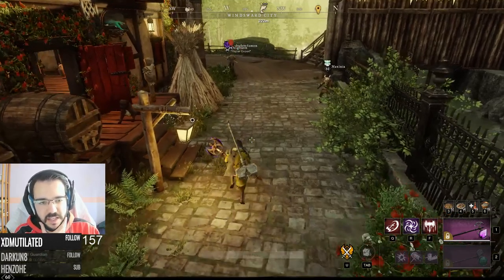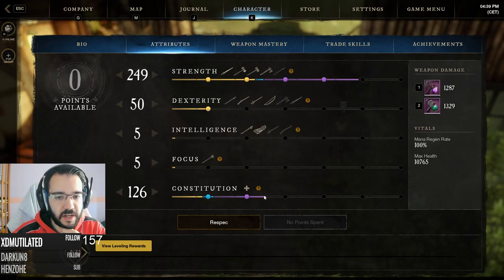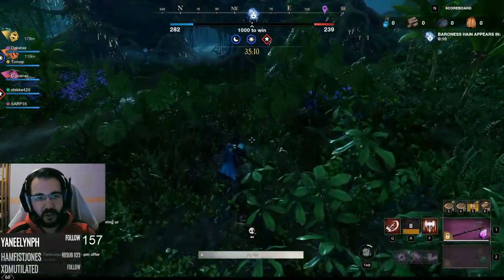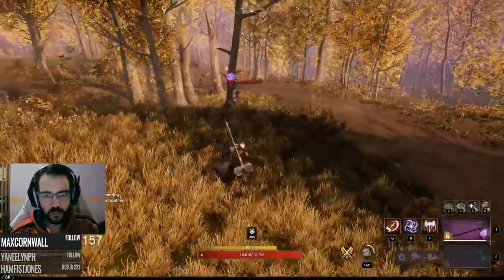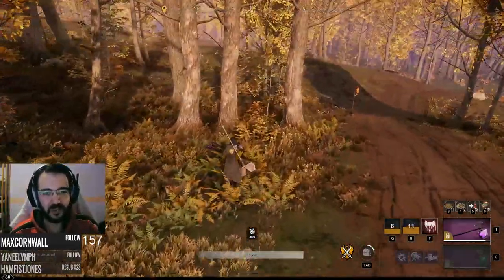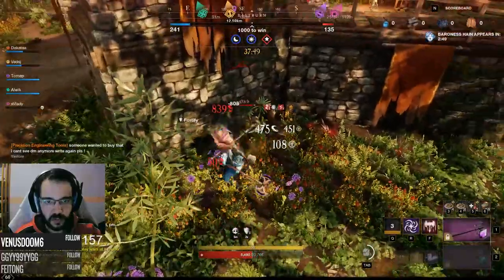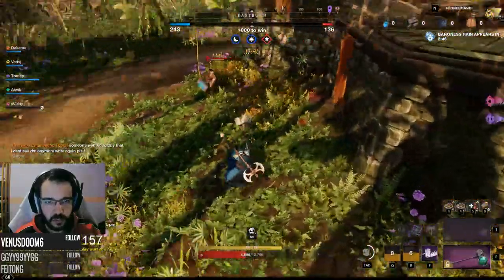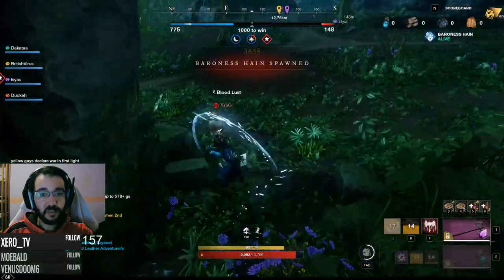*Almost* GLASS CANNON MELEE (249 STR 50 DEX) Great Axe/Warhammer PvP | New World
New World PvP Gameplay Highlights Commentary with Great Axe and Warhammer